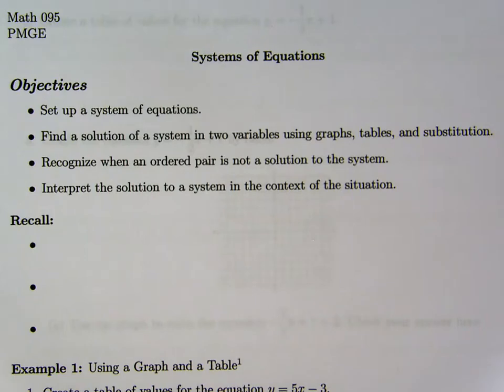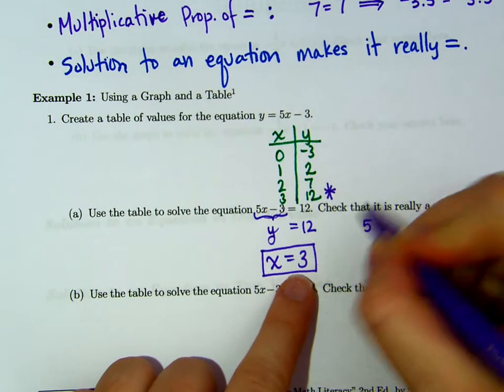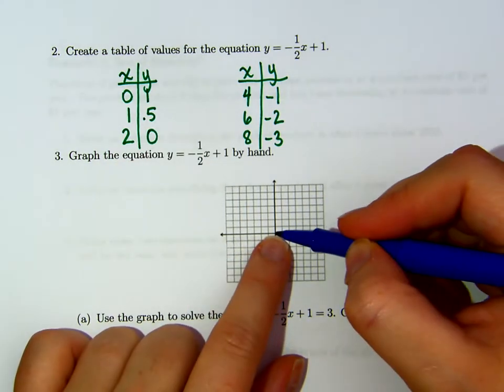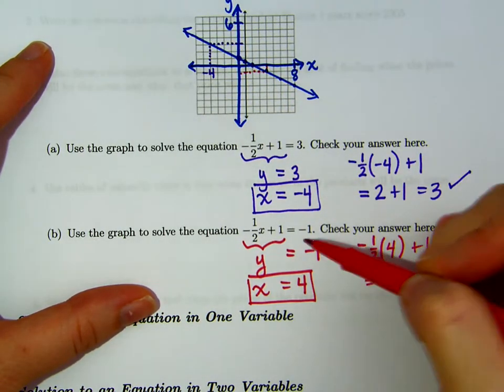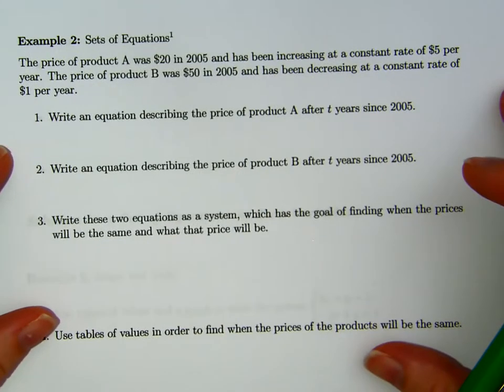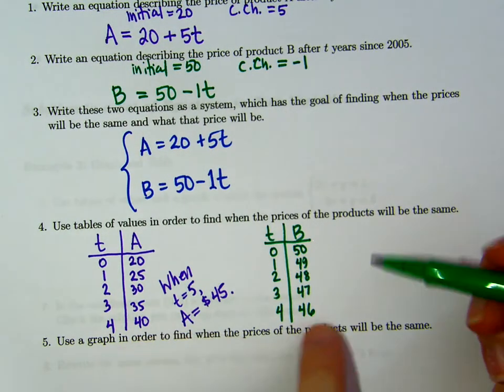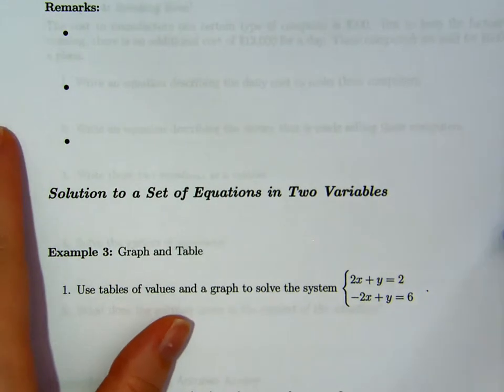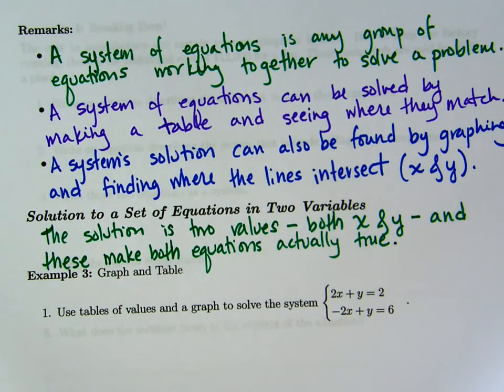Systems of Equations (Section 3.10) Part 1